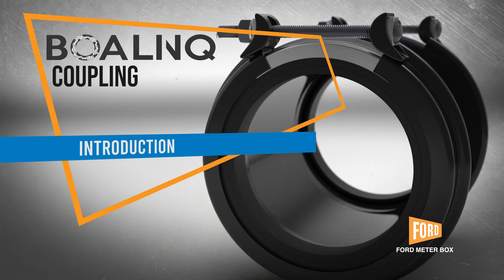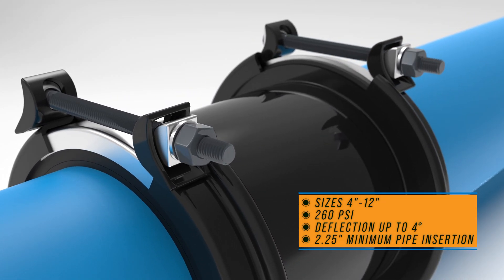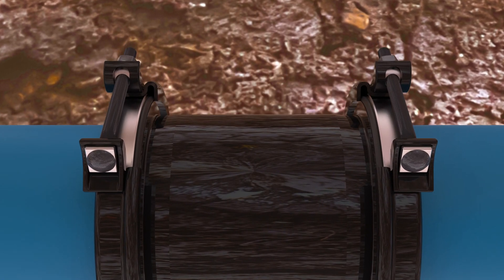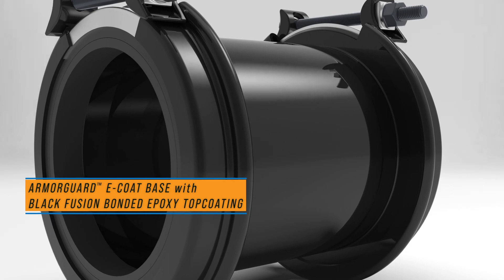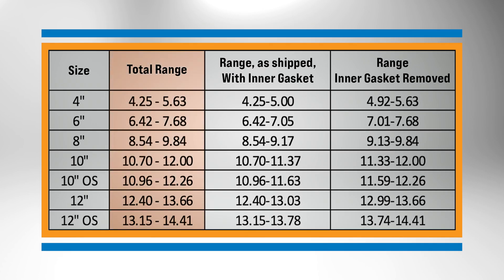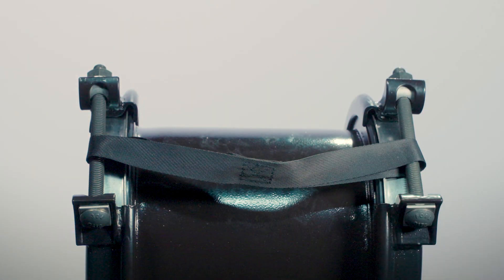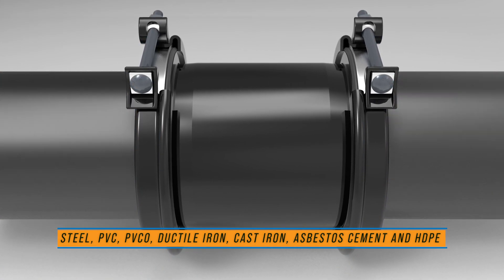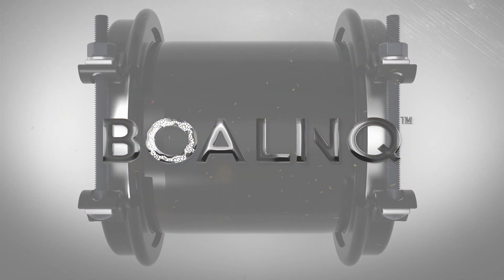The BOALINQ™ Coupling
Ford Meter Box introduces a two bolt coupling for joining pipes of the same nominal size.